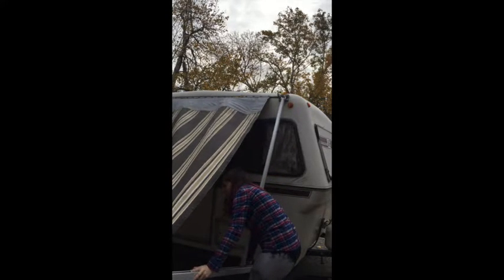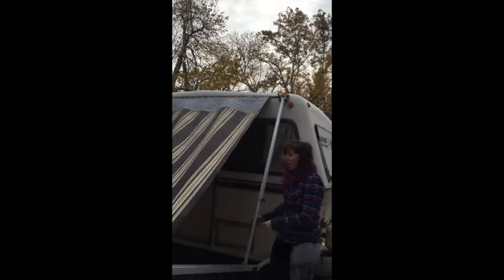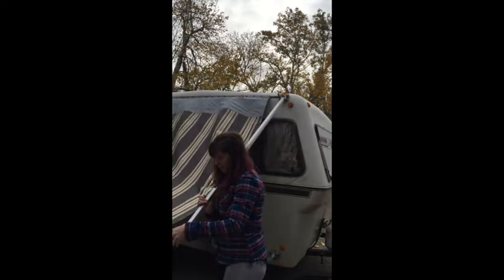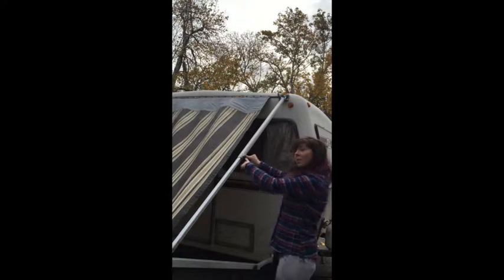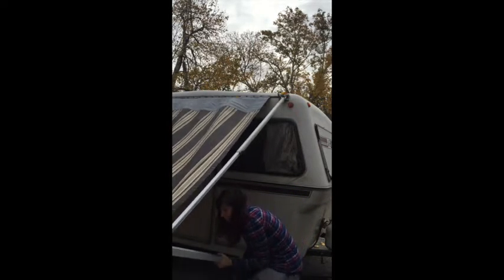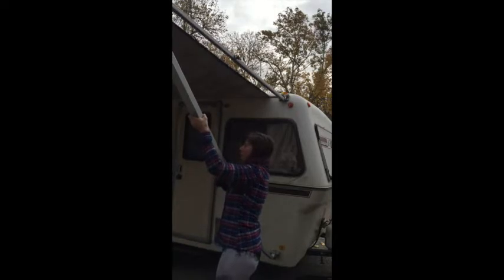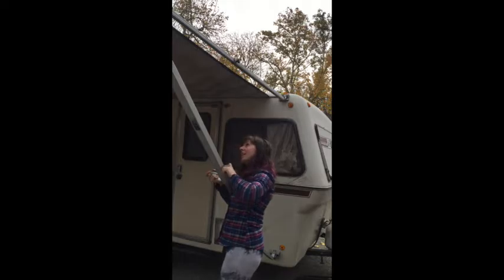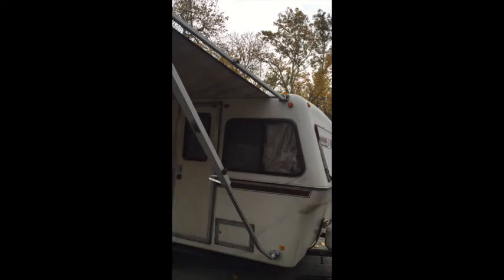Awning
Opening a 1980's Norseman Awning on a Bigfoot Trailer